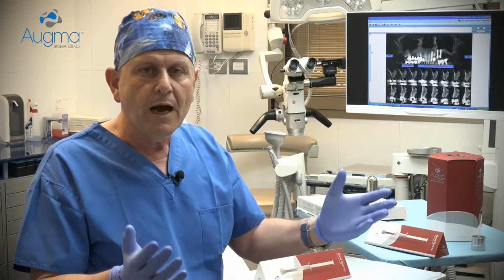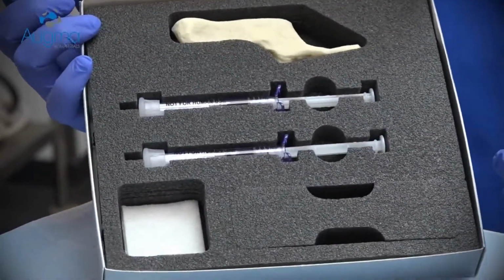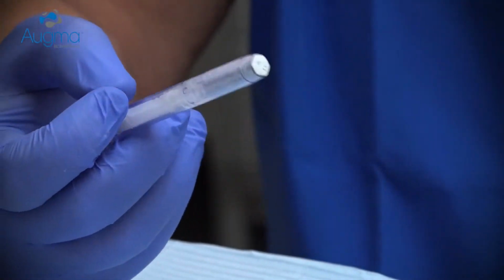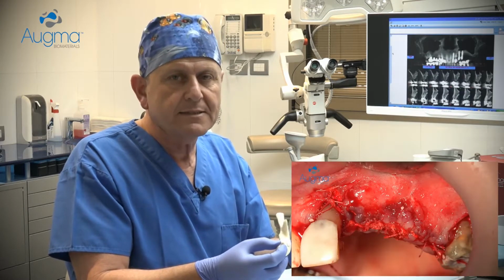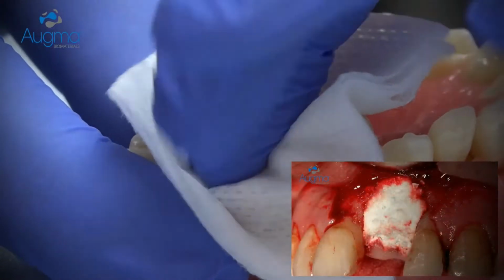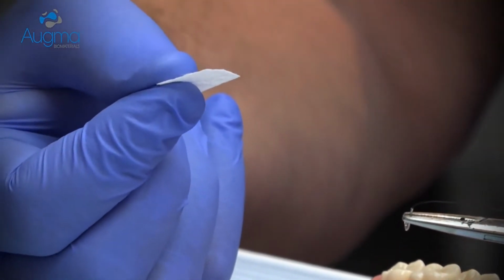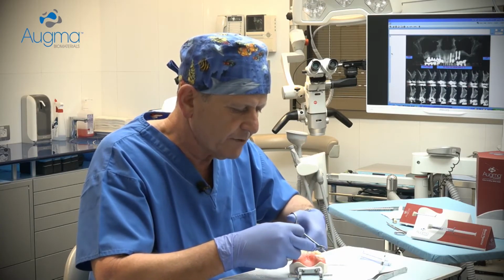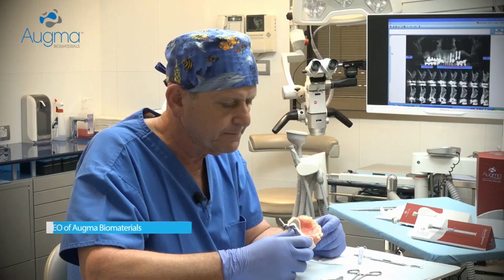Bond Apatite bone graft cement tutorial